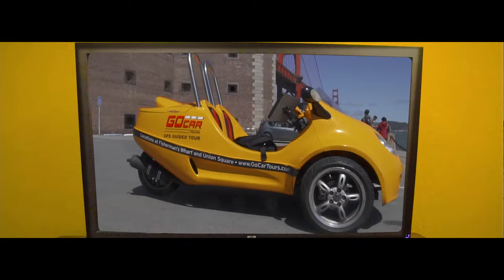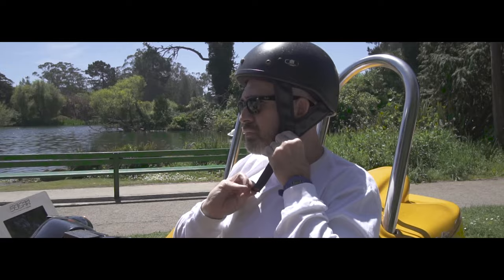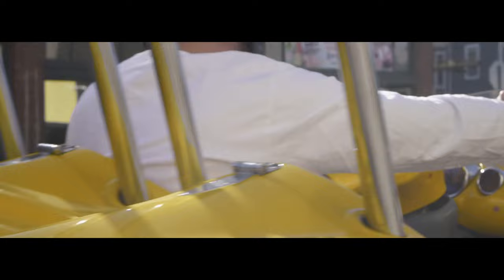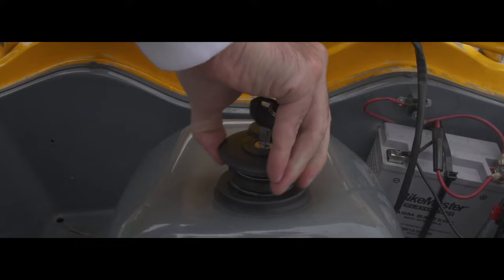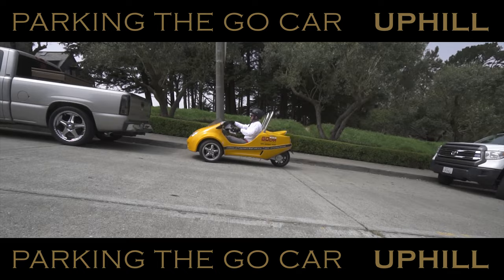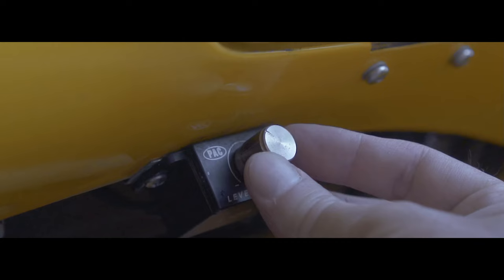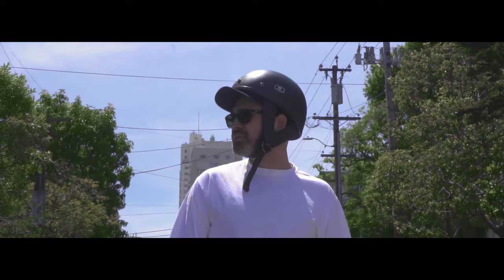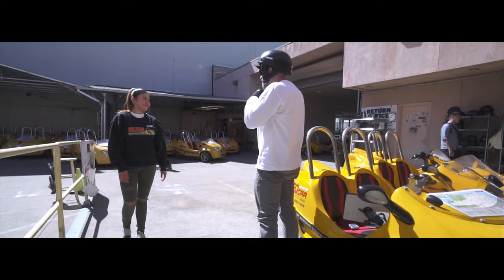GoCar Scoot Coupe Safety Video